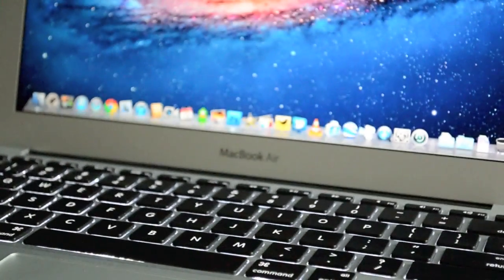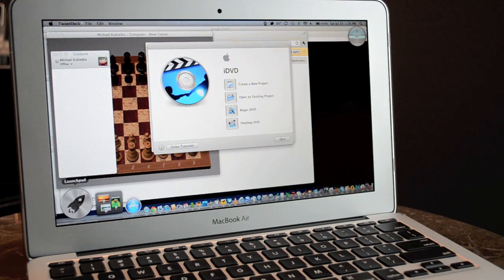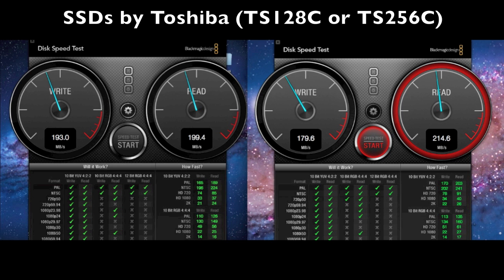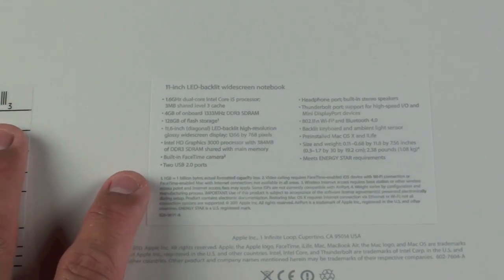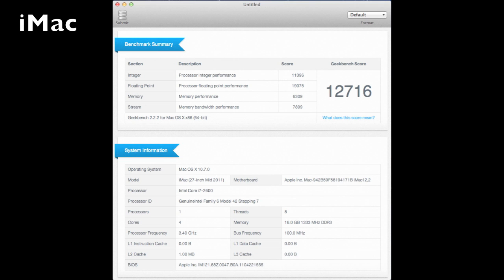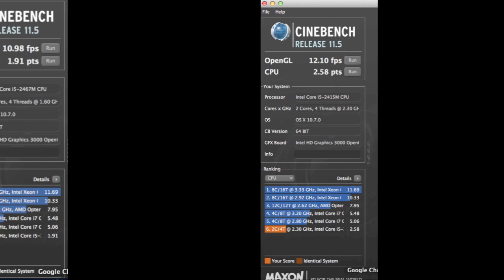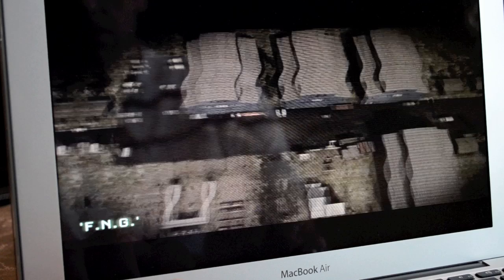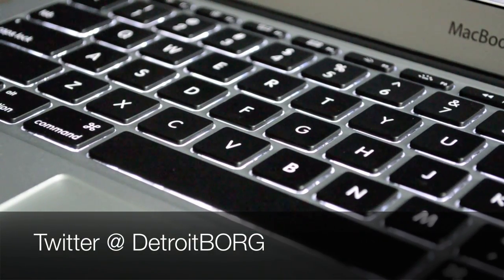New MacBook Air 11.6" (2011): Speed & Gaming Benchmarks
Detailed benchmarks comparing the new SandyBridge equipped 2011 MacBook Air to the MacBook Pro and iMac.

MacBook Air (July 2011) Specs:
1.6GHZ i5 (dual-core)
4GB RAM
128GB SSD

Benchmark Tools:
BlackMagic Disk Speed Test: Available in the Mac App Store

Follow me on Ping: MichaelKukielka
Follow me on GameCenter: DetroitBORG